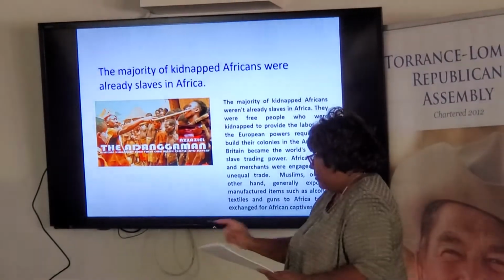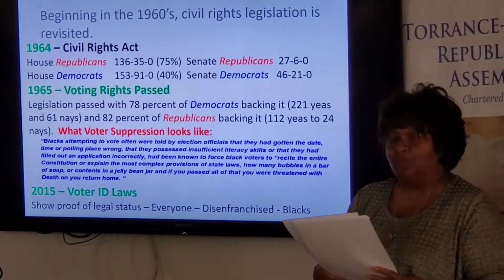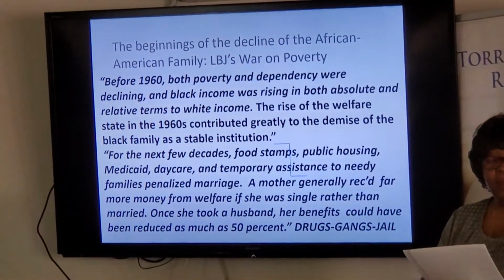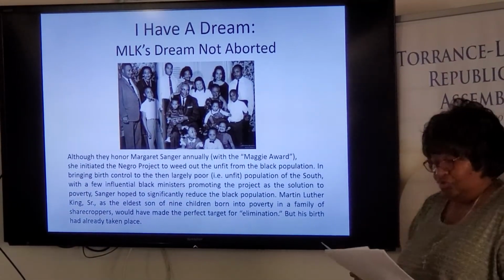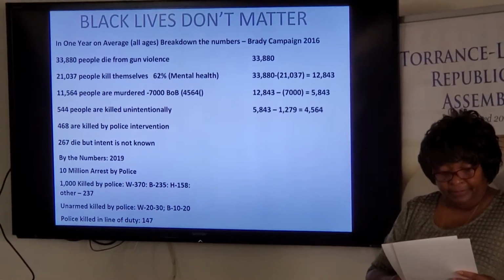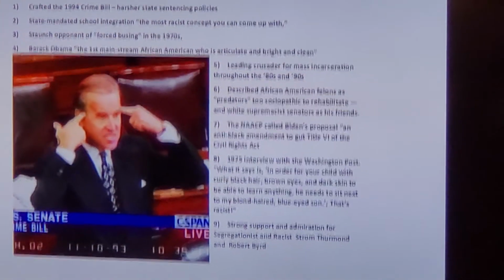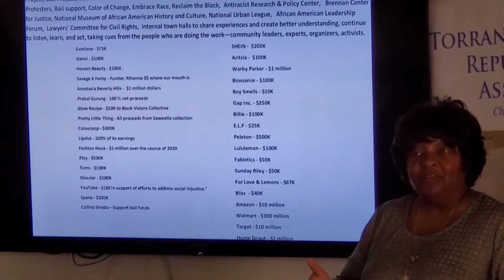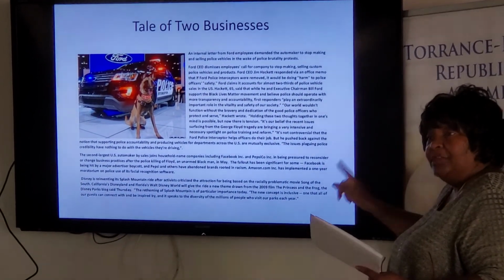The True History of the Dems and the GOP, by Ashley Gilliam